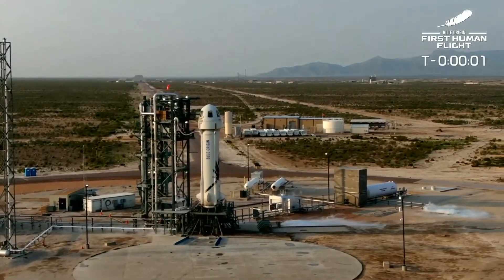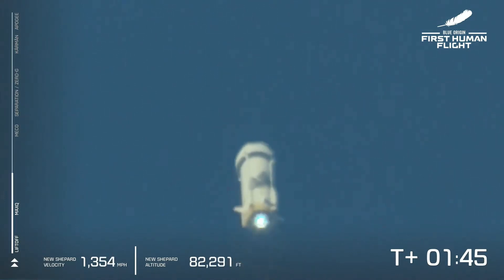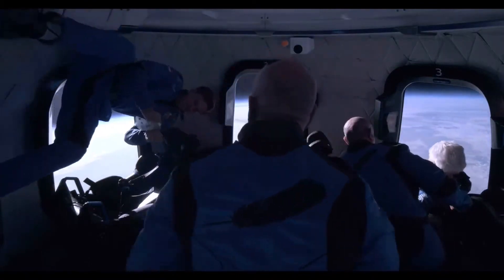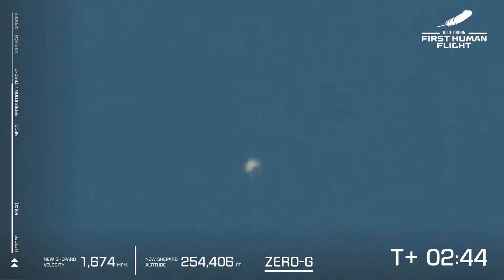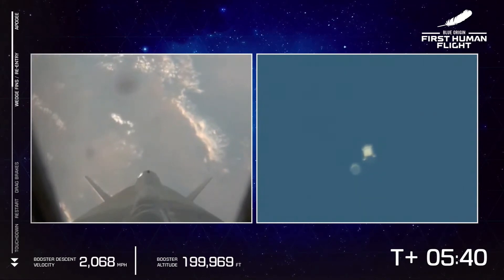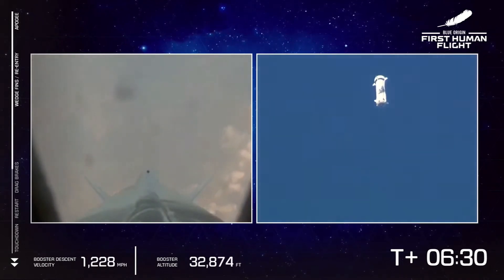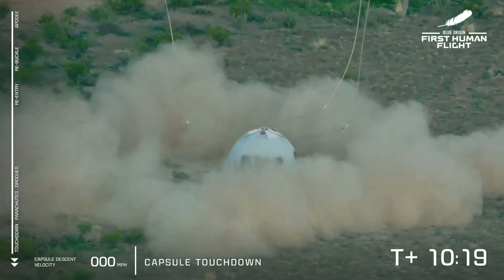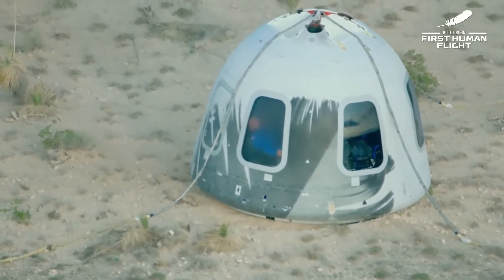В КОСМОС ЗА $28 МИЛЛИОНОВ - Успешный полёт Blue Origin с Джеффом Безосом на борту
Миллиардер и бывший глава Amazon Джефф Безос впервые отправился в космос на корабле New Shepard, который разработала его собственная компания Blue Origin, сообщает BBC. Запуск состоялся в 17:00 по московскому времени со стартовой площадки в Техасе. Сопровождали бизнесмена его брат Марк Безос, а также 82-летняя летчица Уолли Фанк и 18-летний студент-физик Оливер Дэмен. Фанк стала самым пожилым, а Дэмен — самым молодым астронавтом, побывавшим в космосе.

Спустя две минуты после начала полета капсула отделилась от ракеты-носителя и продолжила движение вверх к линии Кармана — признанной границе атмосферы Земли и космоса. Уточняют, что около четырех минут члены экипажа находились в невесомости и могли наслаждаться видами Земли через панорамные окна.

Перед отправлением Уолли Фанк заявила, что с нетерпением ждет возможности совершить сальто и кувырки в условиях микрогравитации. В 1960-х годах Фанк входила в группу женщин «Меркурий-13» — они прошли те же проверки, что и мужчины-астронавты, но так и не побывали в космосе. Самый молодой член команды Оливер Дэмен заменил участника публичного аукциона, который приобрел билет за $28 миллионов, но не смог присоединиться к полету. Участие студента оплатил его отец, генеральный директор инвестиционной компании Somerset Capital Partners Джоэс Дэмен.

После того как капсула достигла максимальной высоты — 106 километров, она начала спускаться на парашюте и совершила мягкую посадку в пустыне на западе Техаса. Ракета также успешно приземлилась на выдвижных ногах. Полет экипажа продлился 11 минут.

Джефф Безос создал компанию Blue Origin еще в 2000 году и более двадцати лет ждал возможности отправиться в космос. Самый богатый человек на планете активно интересуется развитием космического туризма, как и глава SpaceX Илон Маск и основатель компании Virgin Galactic Ричард Брэнсон. 11 июля Брэнсон тоже благополучно достиг границы космоса, но ему удалось подняться лишь на 90 километров.

WebMoney
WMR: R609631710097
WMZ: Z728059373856